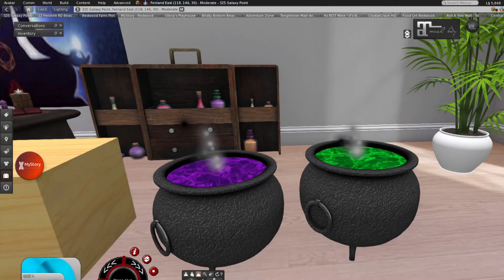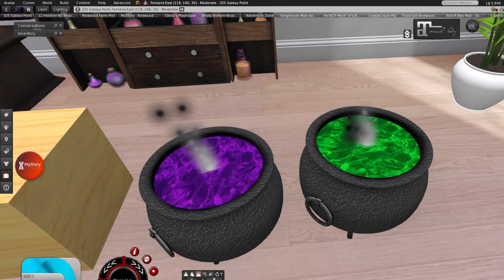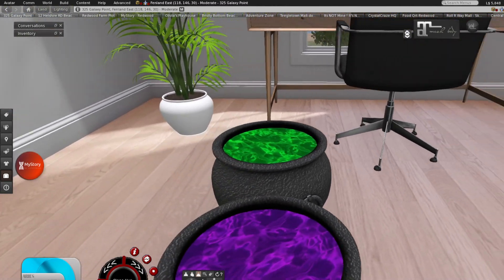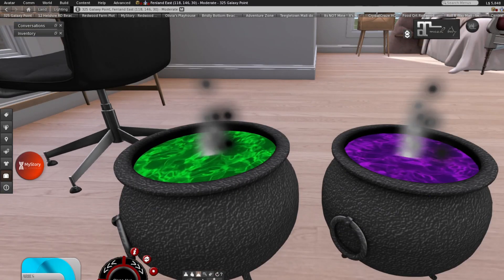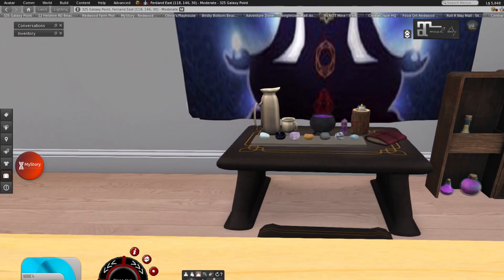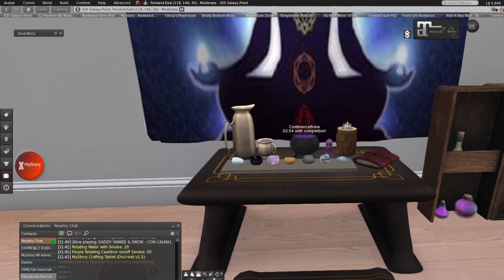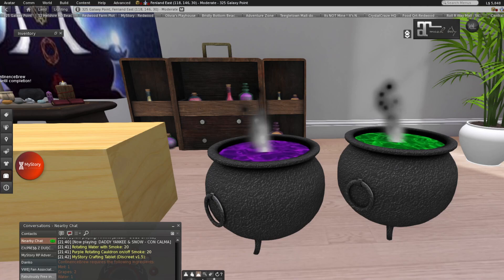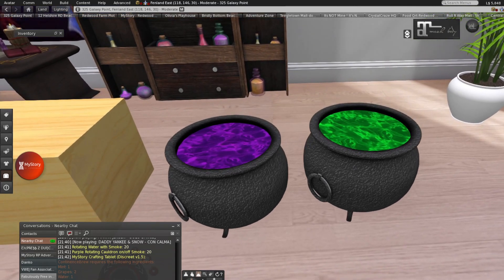Rotating Cauldrons || How to use the new Cauldrons in my shop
Epic Games Creator Code: Lunagalaxy
In connection with Epic Games’ Support-A-Creator Program, I may receive payouts from your in-game purchases.”

Amazon Partner

Want to know where I got my microphone? How did I build my PC? Where to buy some great gaming gear?

The Sims 4 is rated T for teen, but I highly suggest my viewers be 18+ with use of mods and adult like behavior and contact. I am not responsible for younger parties viewing.

video Editing:  @Wondershare Filmora Video Editor